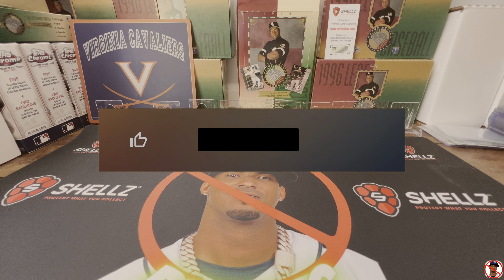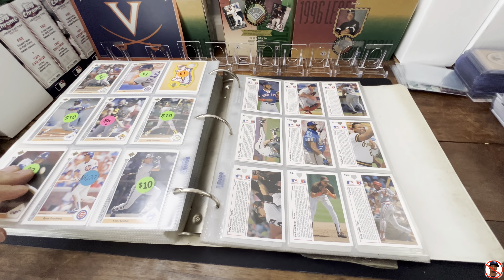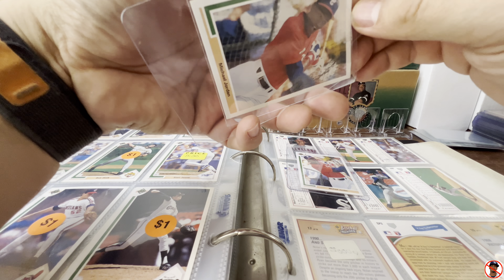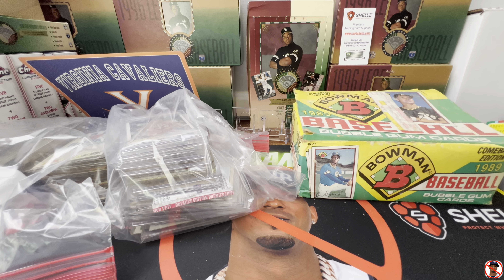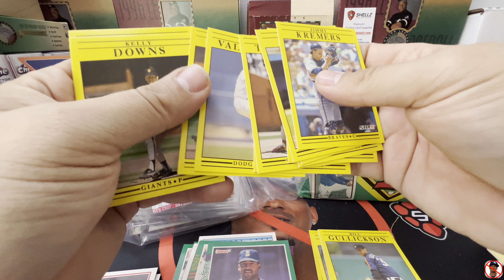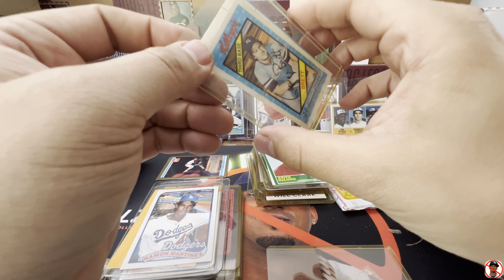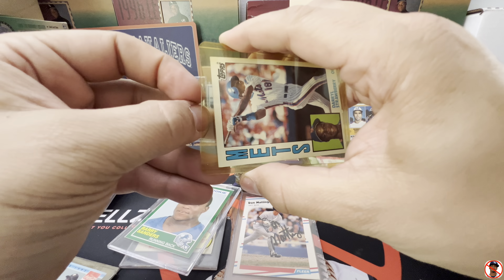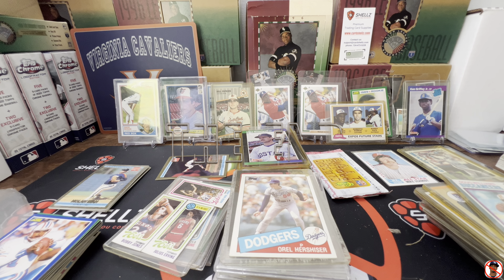Rare Cards Found In A Box Bought At A Yard Sale For $15 What Will I Find Rookies And Hits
“Unearthed Baseball Card Treasure at Garage Sale! 📦⚾️ Join me on this epic garage sale adventure where I stumbled upon a hidden gem – a box and a binder of baseball cards for just $15! 🤯💎 Little did I know, it was a collector’s dream come true. Watch as I uncover a treasure trove of rookie cards, error cards, and incredible hits that make this garage sale find an absolute steal! ⚾✨ Don’t miss the excitement – hit play now and let’s explore this unexpected jackpot together!”